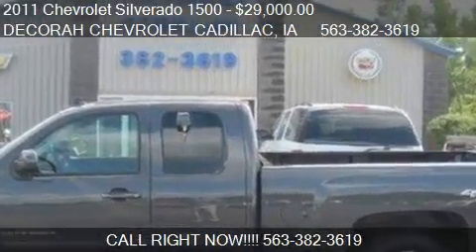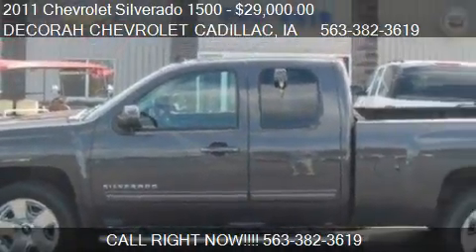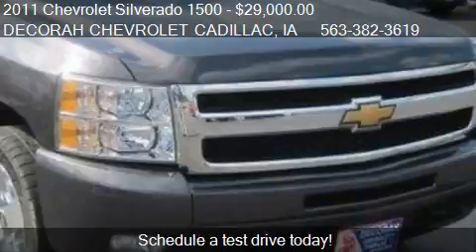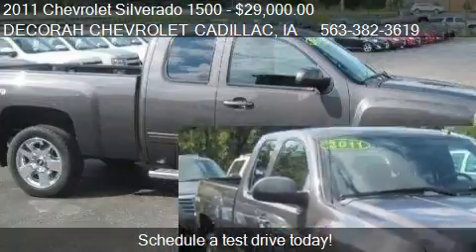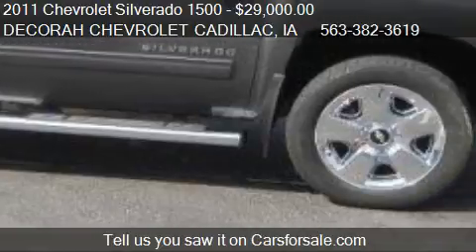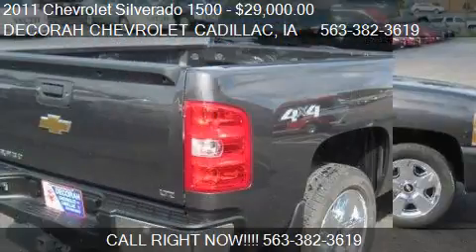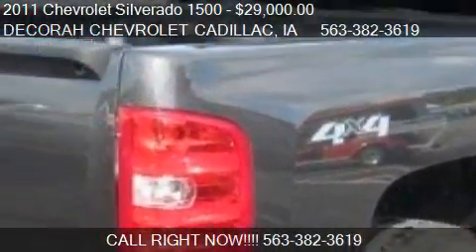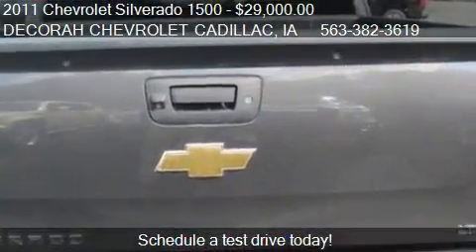2011 Chevrolet Silverado 1500 LTZ - for sale in DECORAH, IA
DECORAH CHEVROLET CADILLAC

Come test drive this 2011 Chevrolet Silverado 1500 LTZ for sale in DECORAH, IA.

6 inch Oval Chromed Tubular Assist Steps (LPO), LTZ Equipment Group, Locking Tailgate, LTZ Plus Package, Wheels: 20 inch x 8.5 inch Chrome-Clad Aluminum (4), Universal Home Remote, Rear Wheelhouse Liner (LPO), Remote Keyless Entry w/2 Transmitters, Skid P